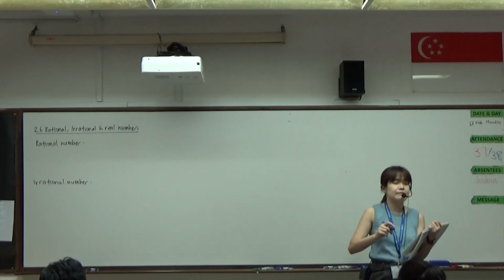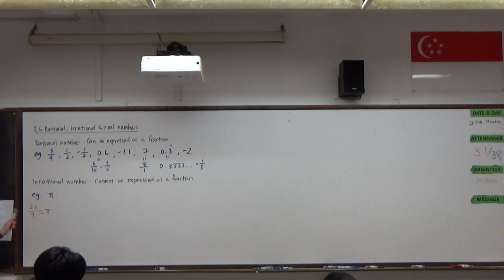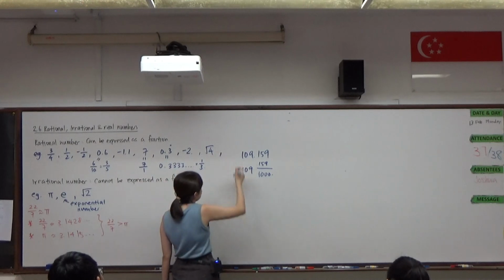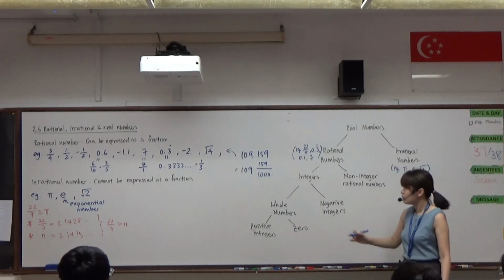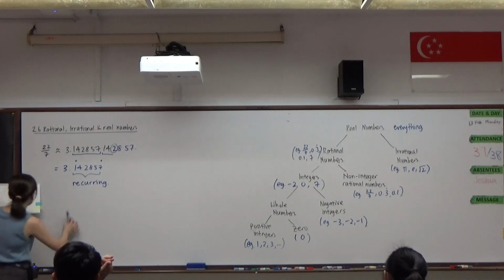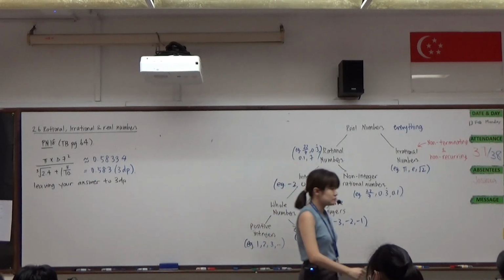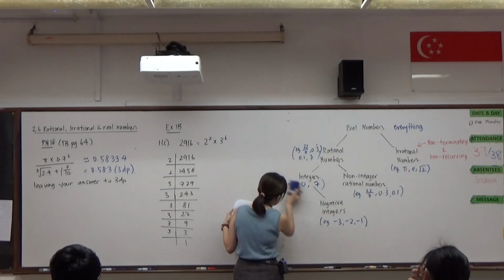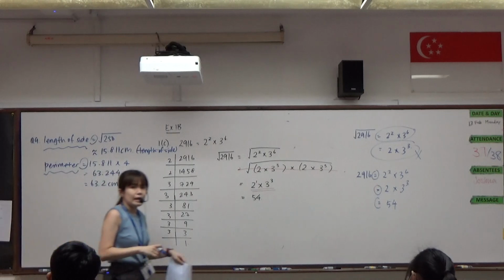1E (2023) Ch 2.6 Rational, Irrational and Real Numbers